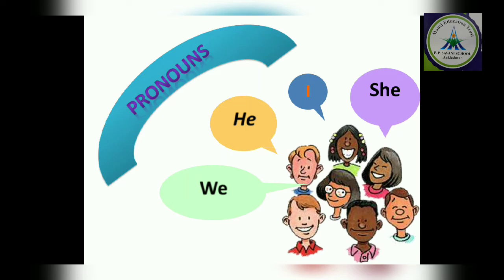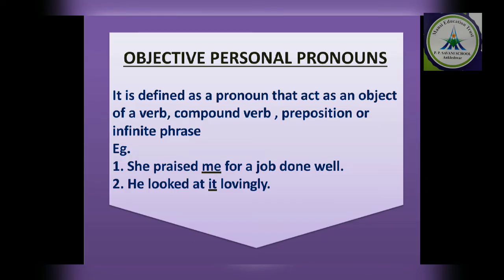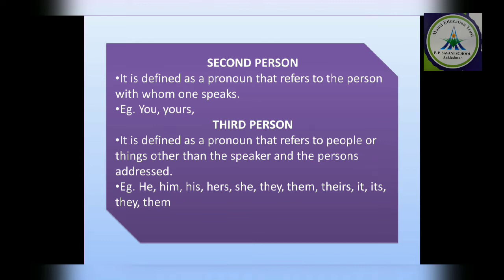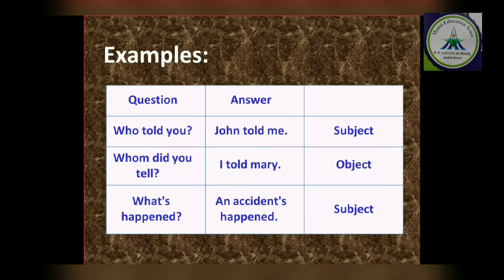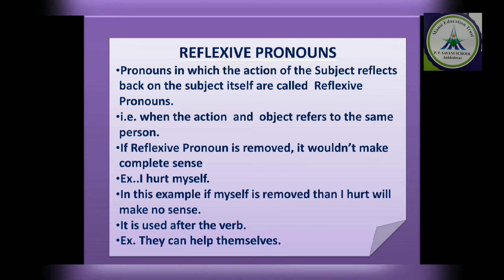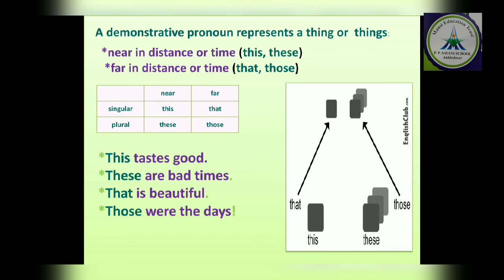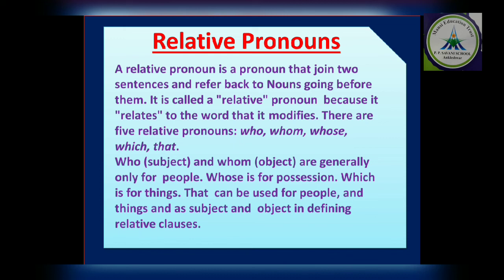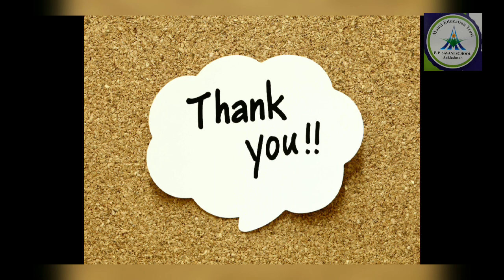Class 8th English Grammar Pronouns and kinds of Pronouns...